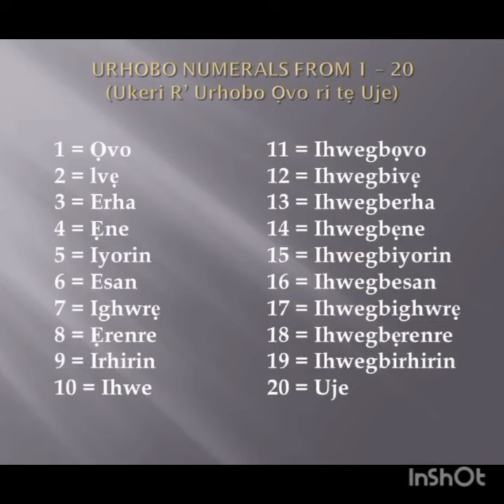Urhobo Bible Reading Preparation (Urhobo Numerals 1 - 20)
please click and follow the link facebook link below to get an update.